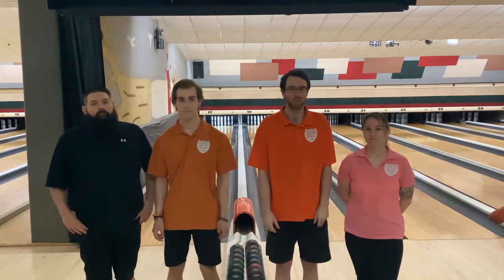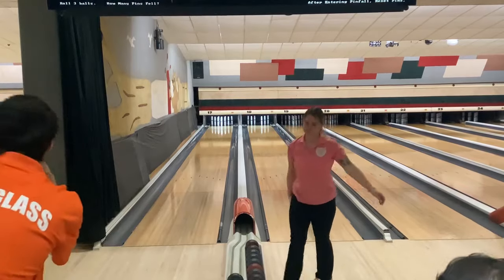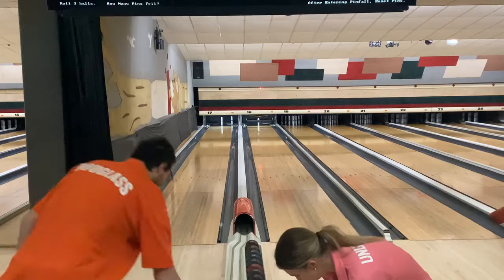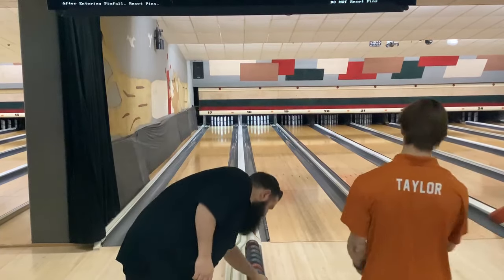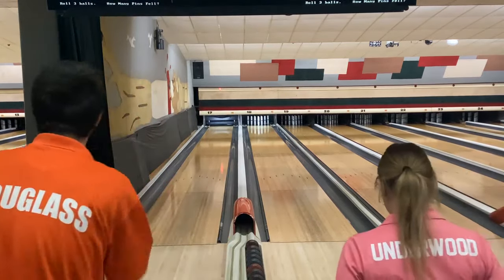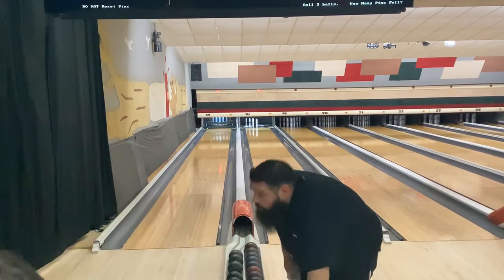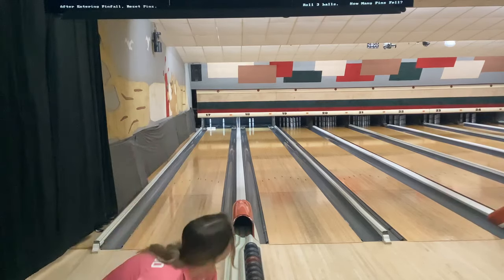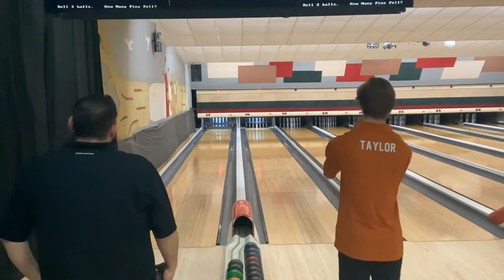ACST A/C South: Douglass v. Gill and Taylor v. Underwood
Tim Douglass and Brittany Underwood host Glen Gill and Matt Taylor in this double-header featuring two A bowlers and two of the leading contenders in the C division of the Atlantic Candlepin Singles Tour
Paul Newman announcing from Timber Lanes in Abington, MA.